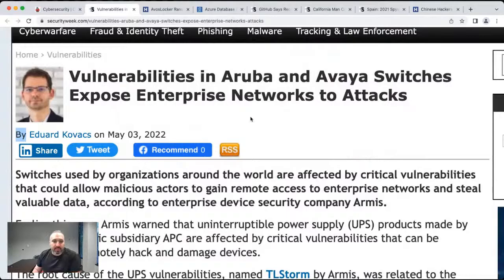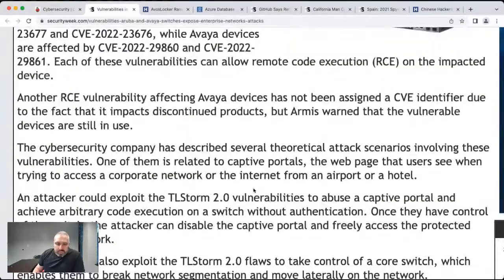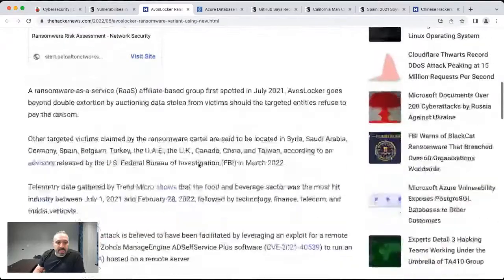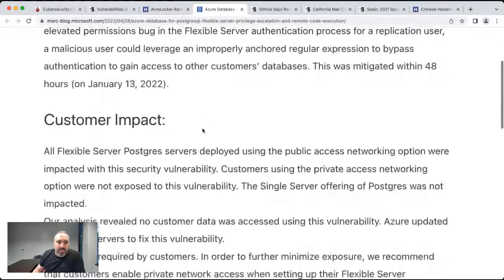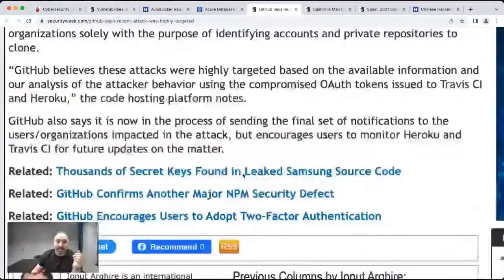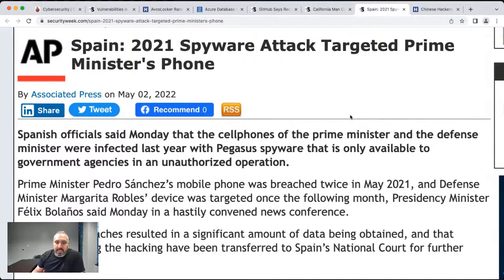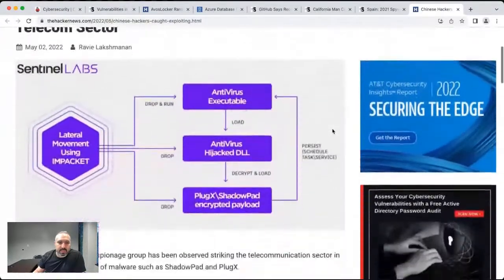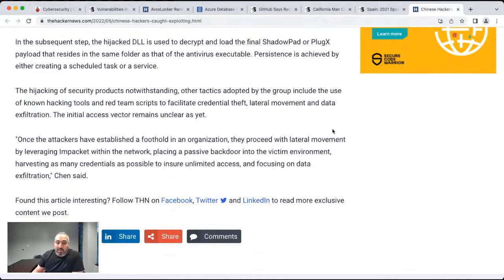Aruba & Avaya Vulnerabilities, NSO & Spain, China is back & DoD gives out $23.5M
Cybersecurity News
CyberHub Podcast

Today's Headlines and the latest cybernews from the desk of the CISO
Vulnerabilities in Aruba and Avaya Switches Expose Enterprise Networks to Attacks
AvosLocker Ransomware Variant Using New Trick to Disable Antivirus Protection
Azure Database for PostgreSQL Flexible Server Privilege Escalation and Remote Code Execution
GitHub Says Recent Attack Was Highly Targeted
California Man Convicted for Stealing Millions From DoD via Phishing Scheme
2021 Spyware Attack Targeted Prime Minister's Phone
Chinese Hackers Caught Exploiting Popular Antivirus Products to Target Telecom Sector

Find James Azar Host of CyberHub Podcast, CISO Talk, Goodbye Privacy, Digital Debate, and Other Side of Cyber
Sign up for our newsletter with the best of CyberHub Podcast delivered to your inbox once a month: